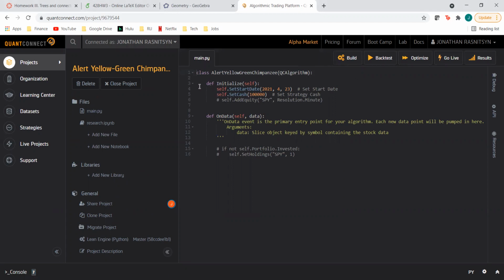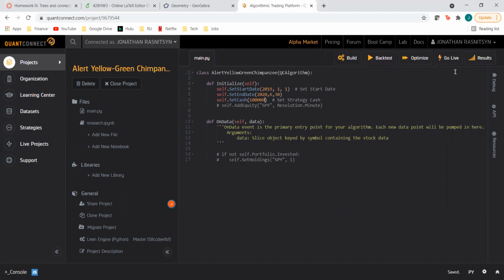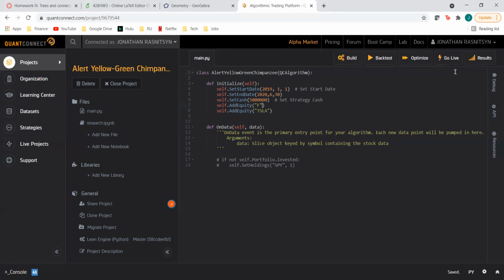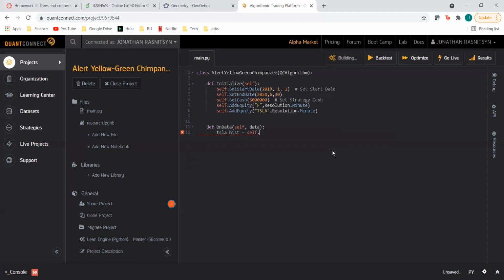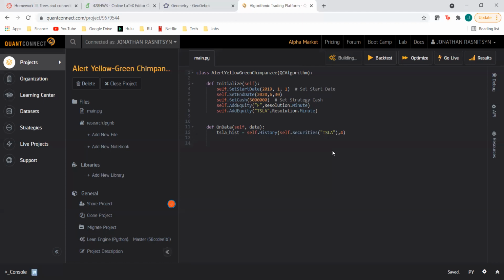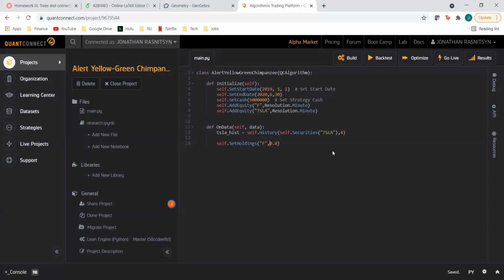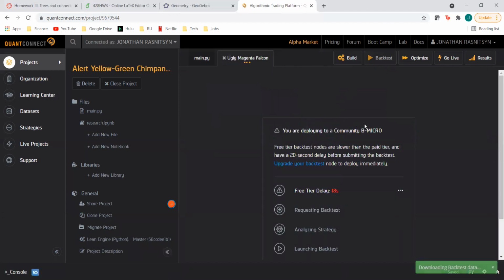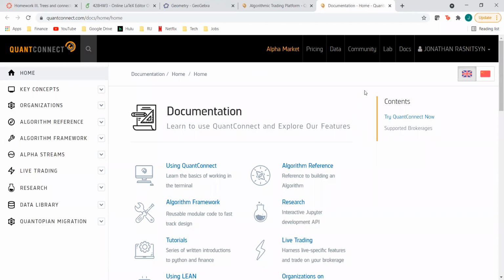SQC: Quantconnect Overview